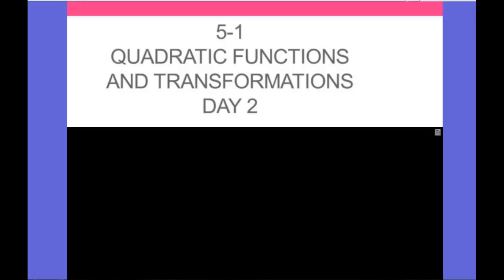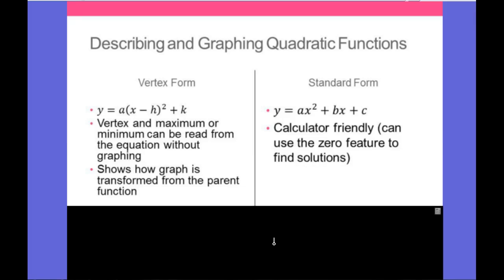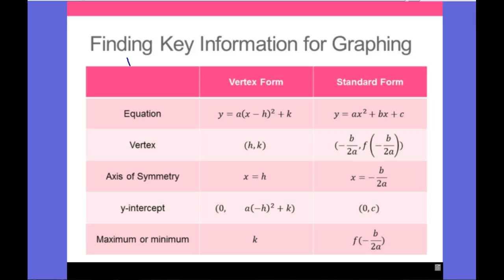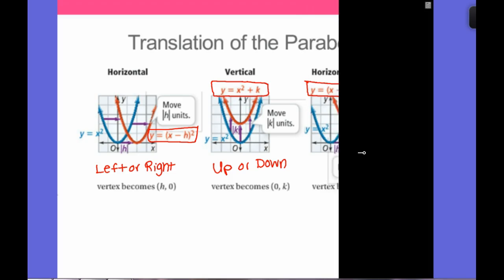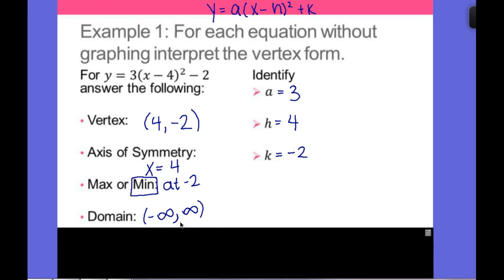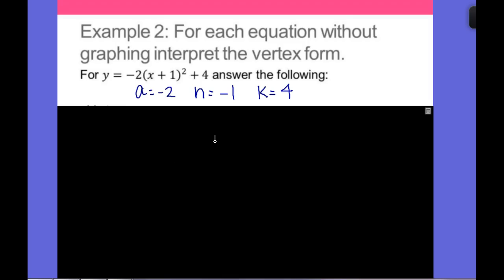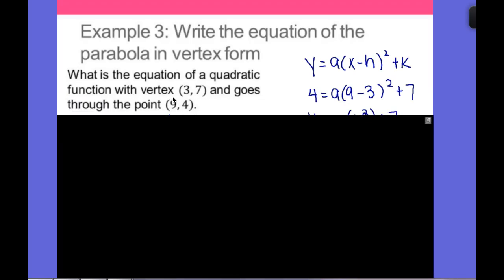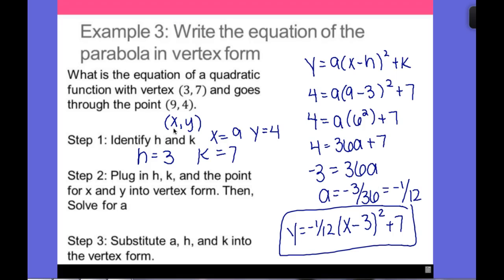5-1 Graphing Quadratics and Their Transformations Day 2